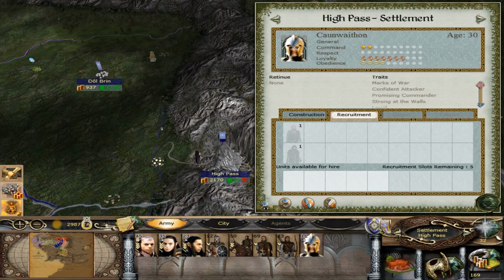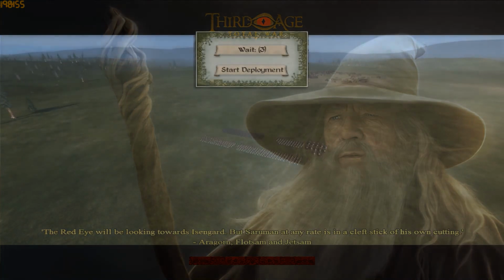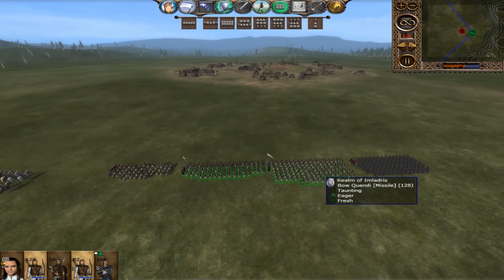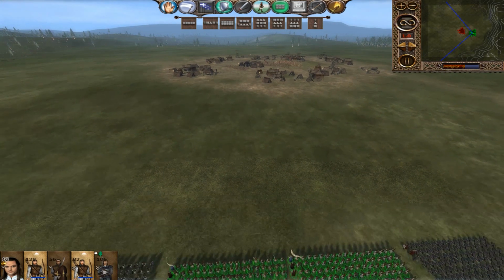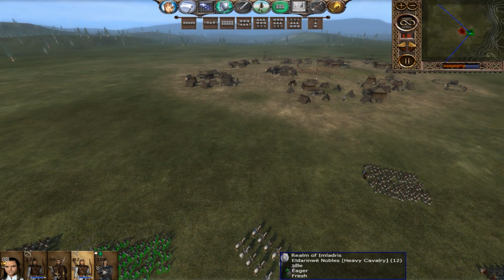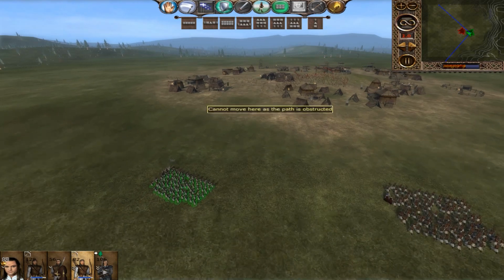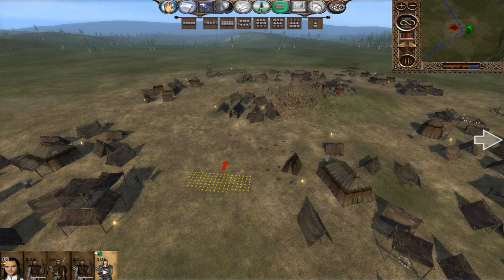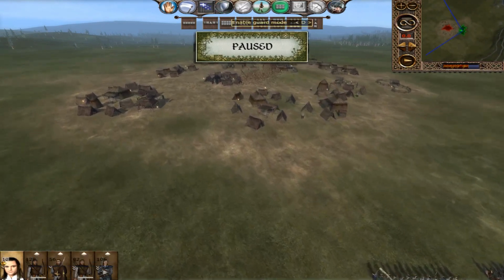Lord Elrond of Imladris Skirmish with the Remnants of Angmar Episode 7 Divide and Conquer V1.1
Mod: Third Age Total War
SubMod: Divide and Conquer